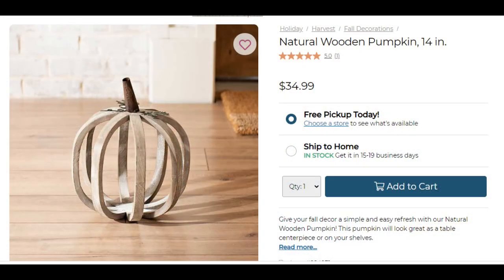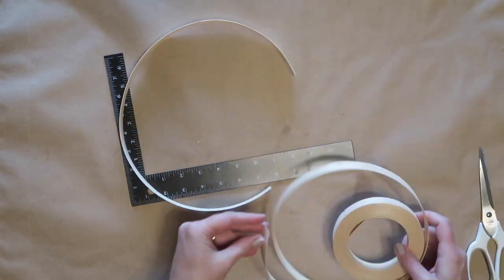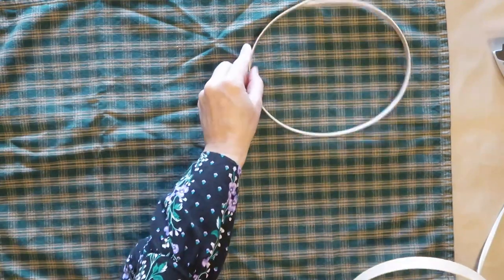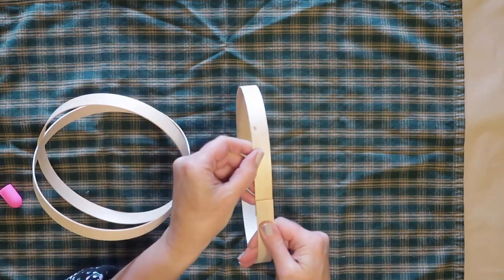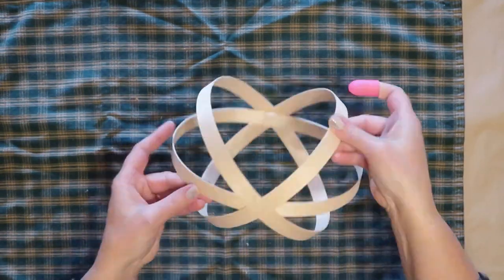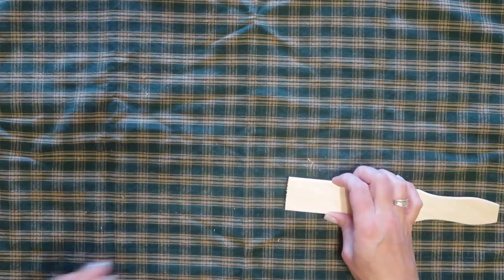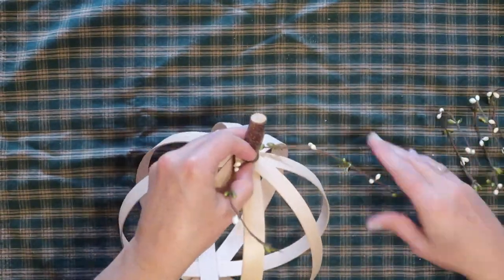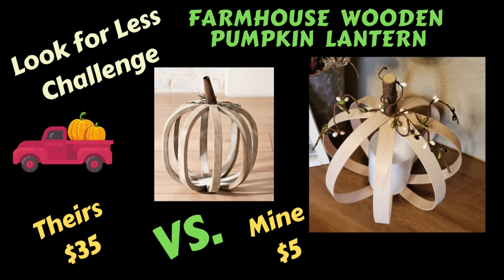Farmhouse DIY Wood Lantern - Fall Pumpkin Decor | September Look for Less Challenge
This farmhouse wood pumpkin lantern diy is almost too good to be true!  Not only is it budget friendly and easy to make but it will take less than an hour to create so you can be enjoying this fall decor in no time at all!

Be sure to check out the September Look for Less challenge playlist too!